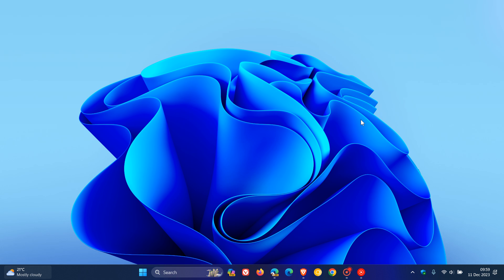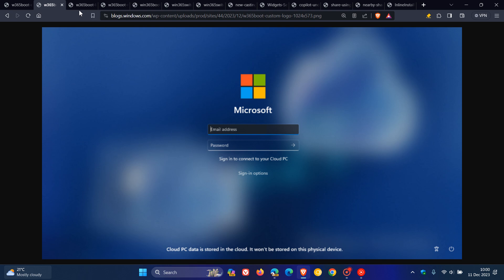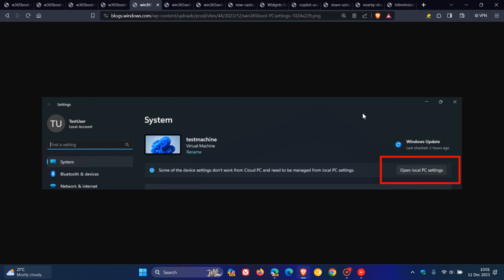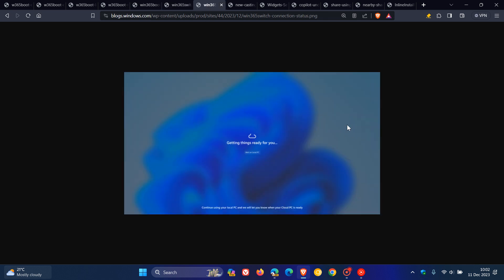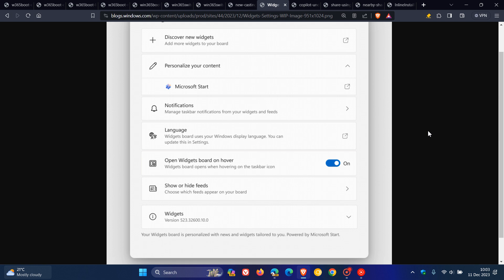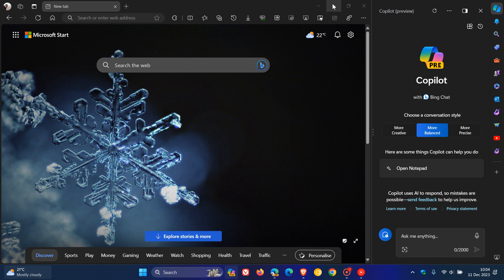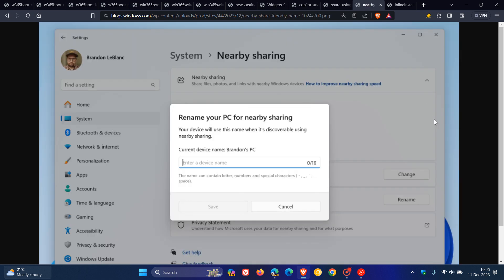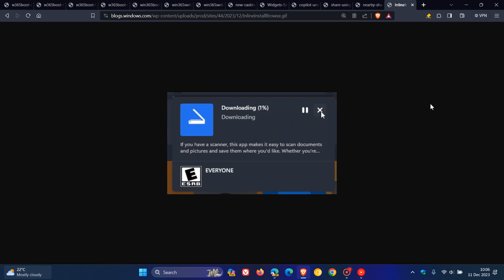Windows 11 Build 23601 - Major release with New features for Windows 365 PCs, Copilot + Plenty More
This latest build for Insiders in the Dev Channel includes new features and improvements for Windows 365 Boot, improvements for Windows 365 Switch, improved discoverability of screen casting, new widgets board settings, the ability to “undock” Copilot in Windows, the Windows share window now supports sharing with WhatsApp, you can now install directly while browsing in the Microsoft Store and more. We also get bug fixes and the usual Known issues.